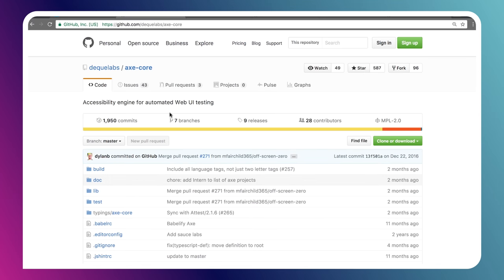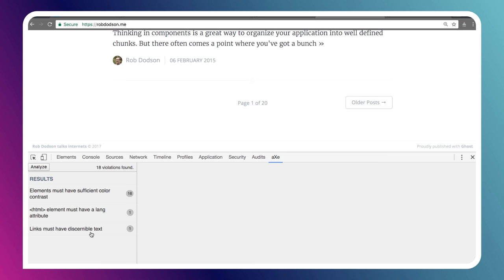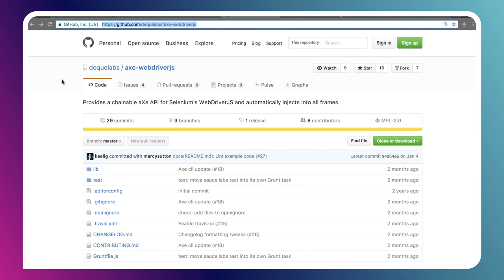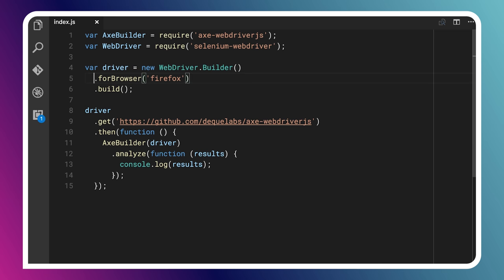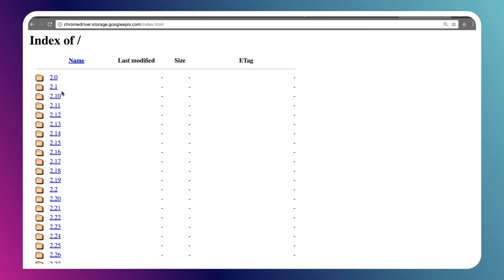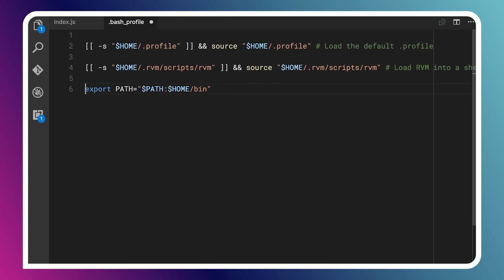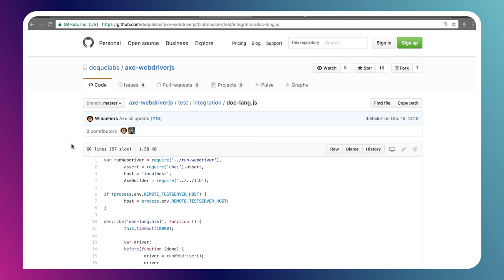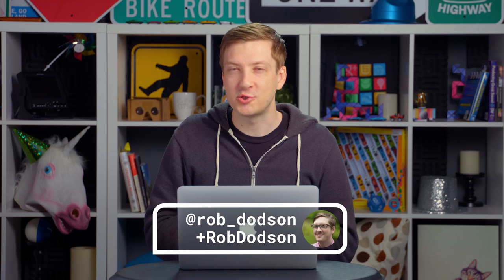Automated testing with aXe -- A11ycasts #15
Manually reviewing a site for accessibility issues can be a time consuming process. Automated tools help streamline the work and make it easier to catch subtle mistakes. Today on A11ycasts we'll show one of those tools, a library called aXe, and how you can use it as a drop in script, a Selenium runner, or from your command line.